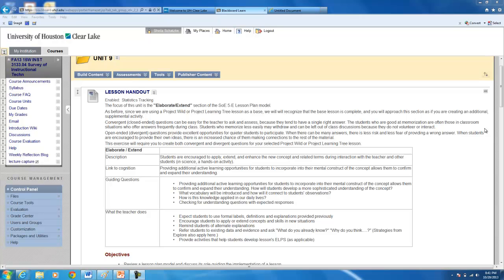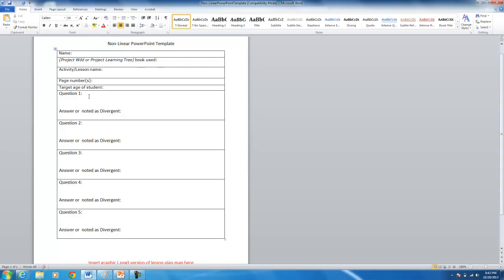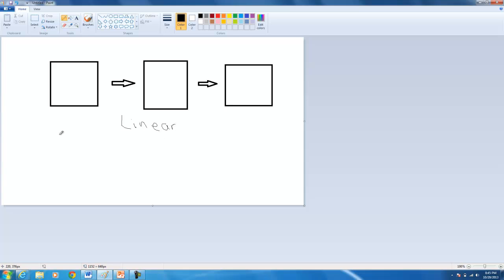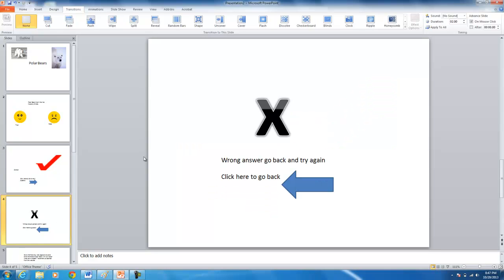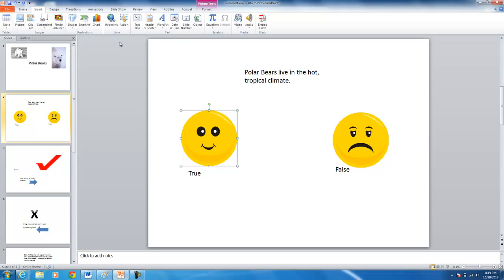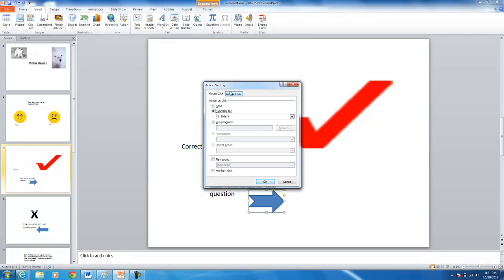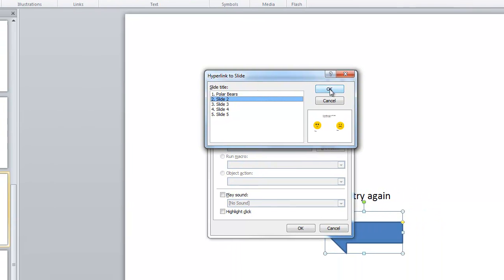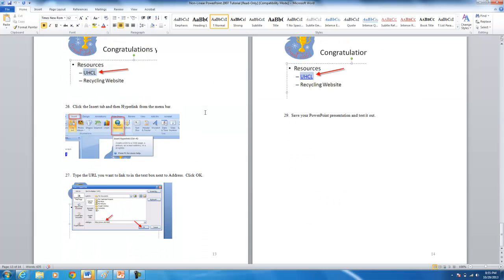Unit 9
I realize when I answered my own question about polar bears it should be false.  But just pay attention to the process of making the power point!!  Good luck and Please remember to watch your due dates